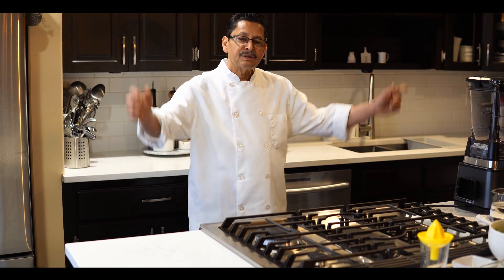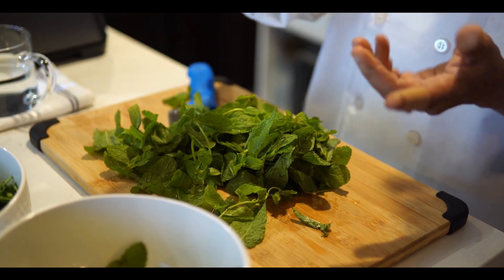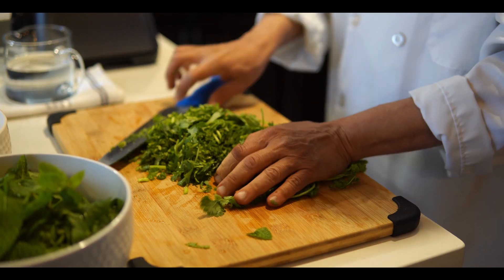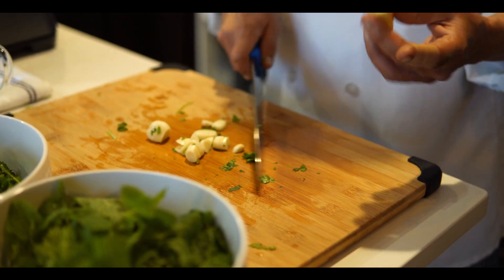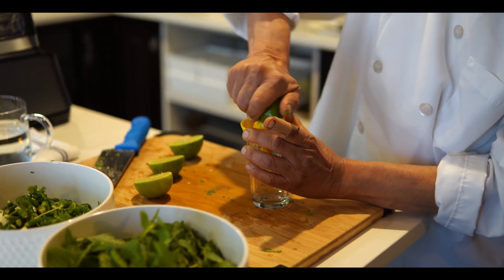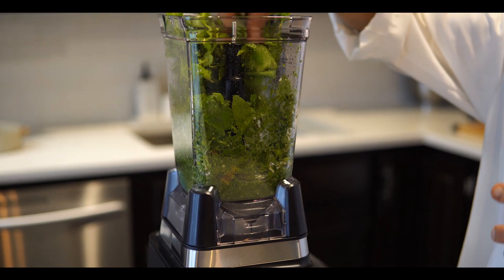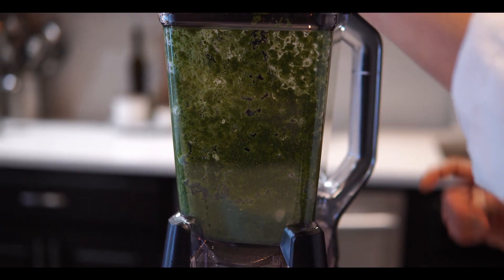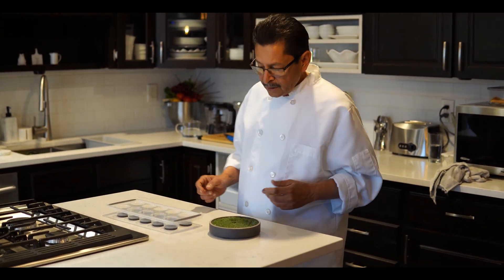How To Make Fresh Mint Chutney From Scratch | Quick & Easy Mint Chutney Recipe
Hello everyone! Welcome to Imran's Kitchen. Today we will be teaching you how to make mint chutney.